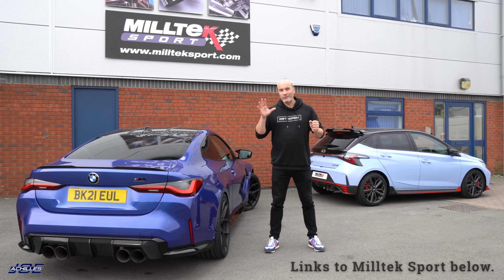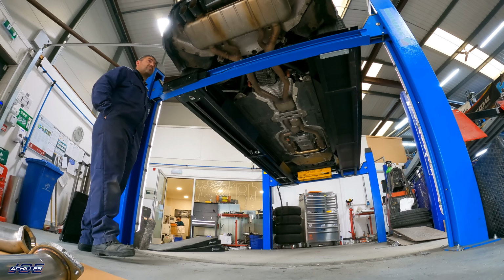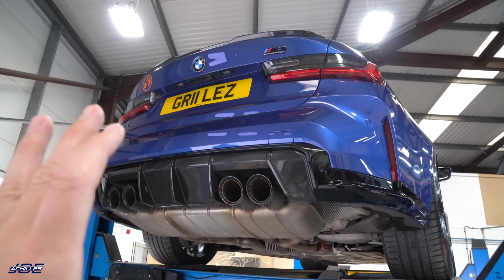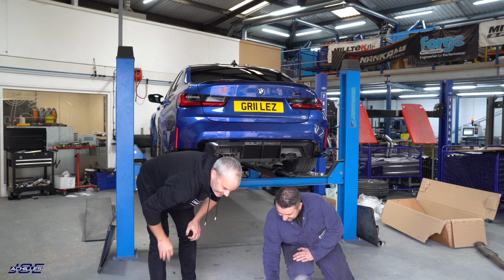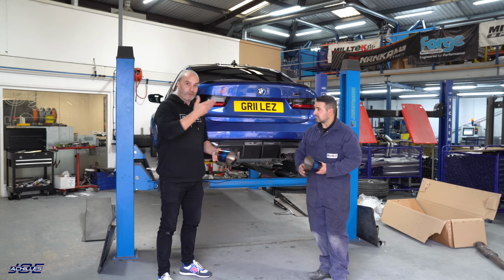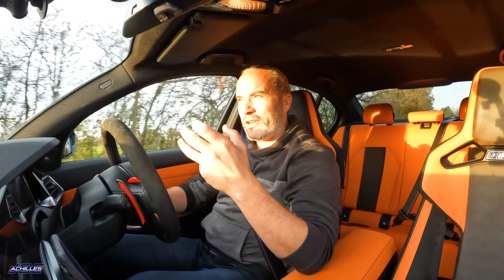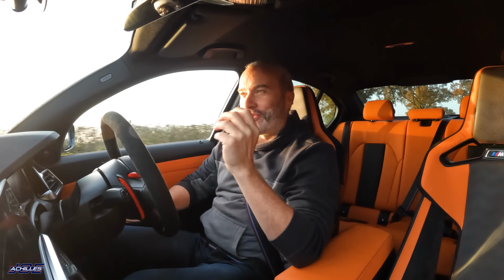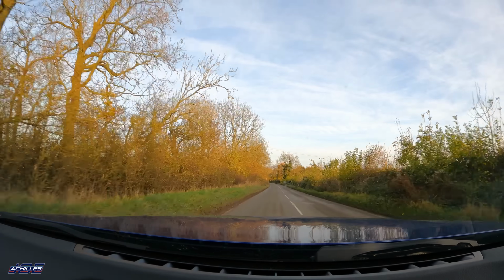Sound at Last! New Exhaust on my BMW M3 | 4K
Adrian Flux Road and Track Insurance (Who I use for my BMW M2 & New M3)

Running Order of this video:

00:00 Intro
02:13 Install
06:17 Looking at tip options
09:30 New Exhaust Fitted
10:18 Testing the Exhaust
14:35 Conclusion